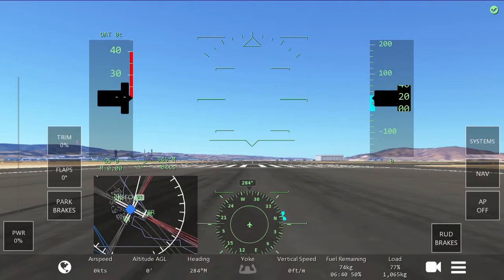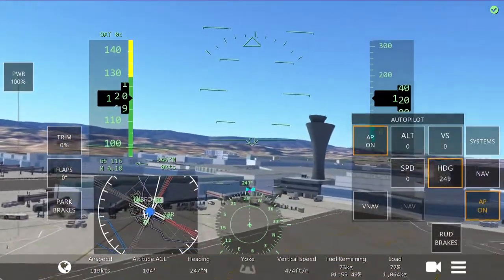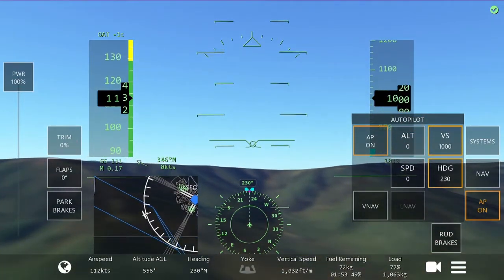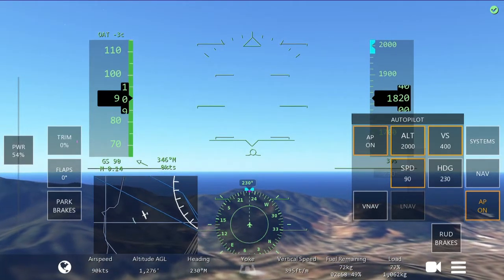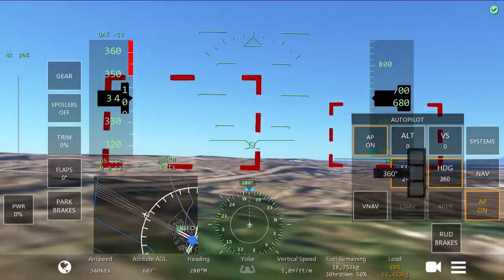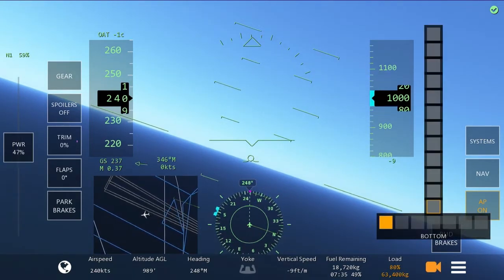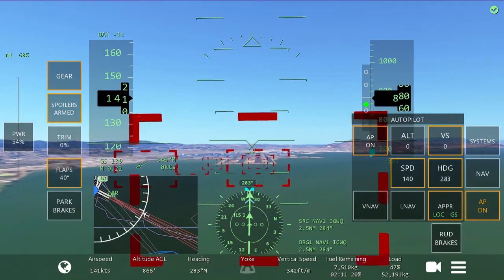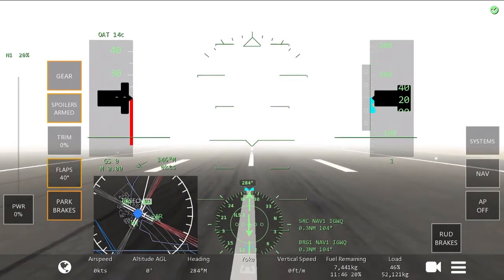Infinite Flight Tutorial 6: Autopilot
Hey everyone, welcome to another Bros Gaming video! Today I am back with another Infinite Flight tutorial! I’ll be showing you how the autopilot works in the Cessna 172 and the Boeing 737-700! Enjoy!

Hey, we are Bros Gaming! We upload gaming videos! Leave a comment to suggest what games we should do on the channel!